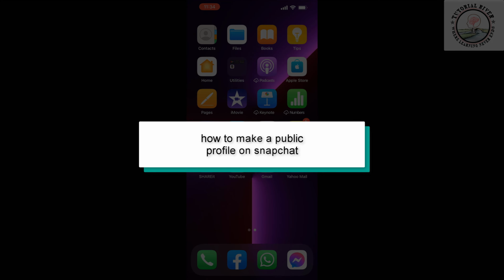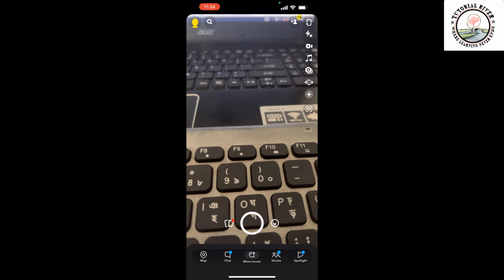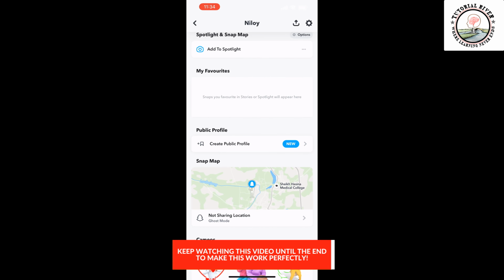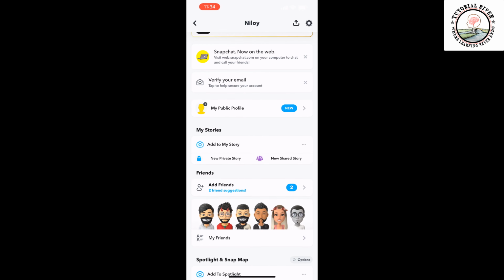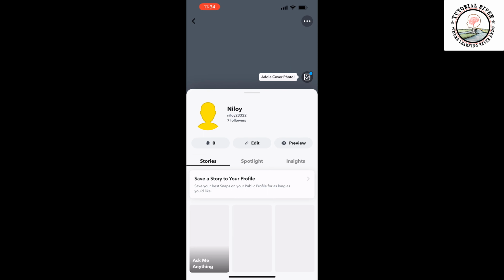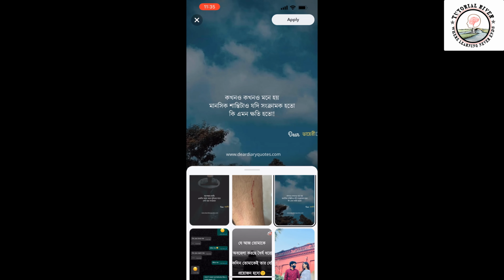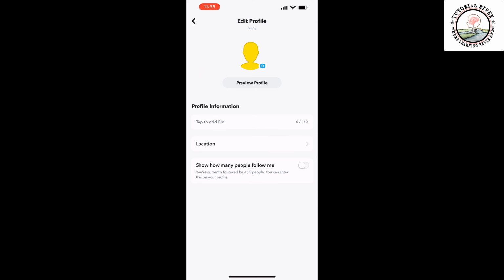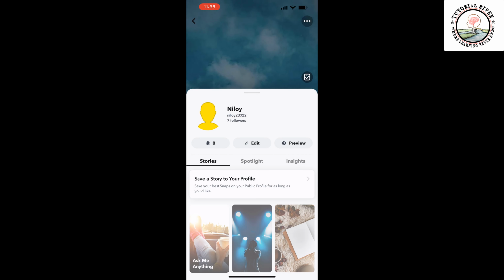How to make a public profile on snapchat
It’s been a few months since Snapchat has come with the public profile feature for everyone; however, very few of the users know about it. You will have to wait for sometime until the public profile feature is available in your region.